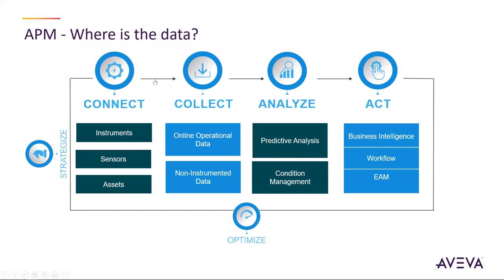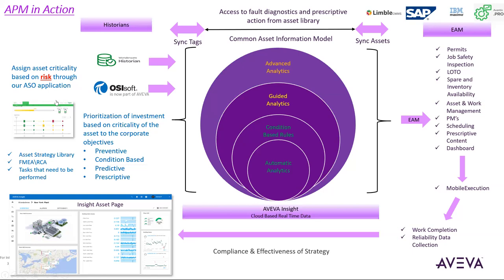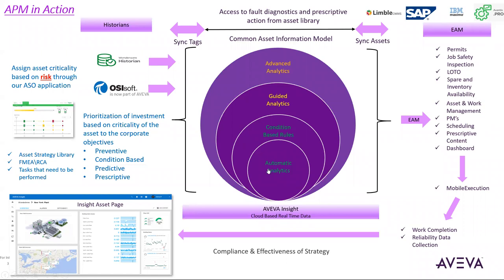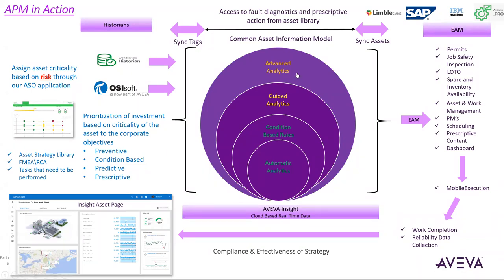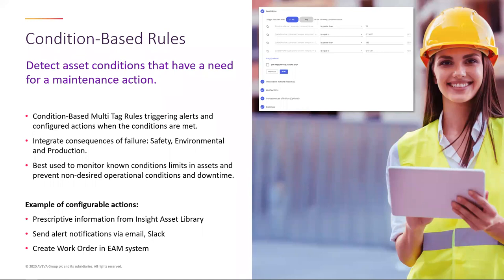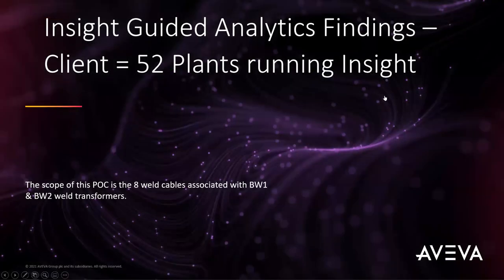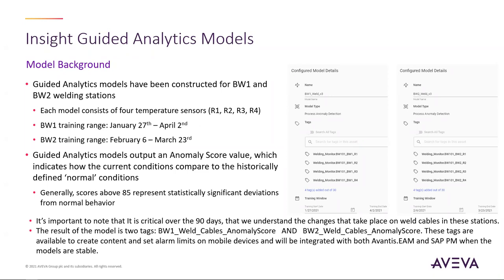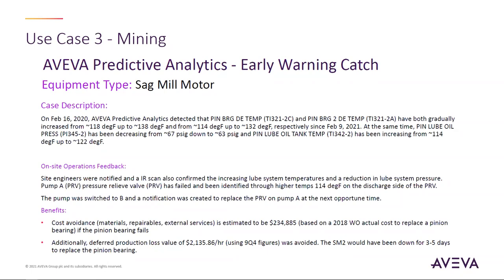What your Assets are trying to tell you and why aren’t you listening?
In this webisode of Delivering Business Results Through Asset Performance, Dan Marsillo will explain how analytics brings the promise of proactive asset performance management enabled by predictive alerts and prescriptive analytics. Through Predictive and Prescriptive Analytics, companies will be able to implement strategies to avoid unplanned downtime for their most critical assets.
Watch this webinar to learn how to effectively manage your assets, reduce unplanned downtime, and increase cost-savings.